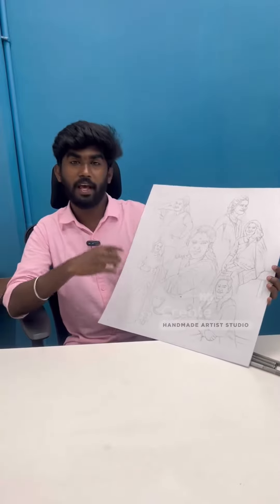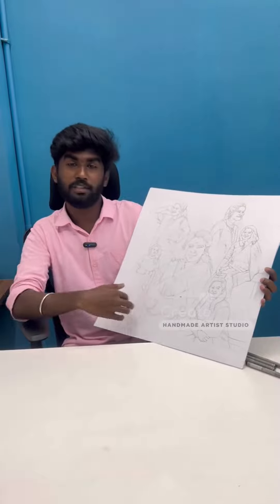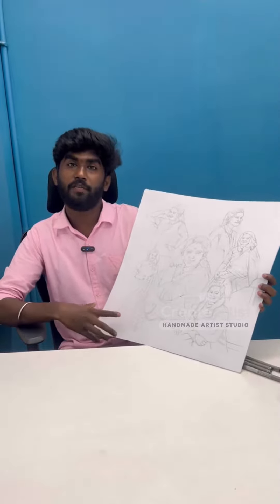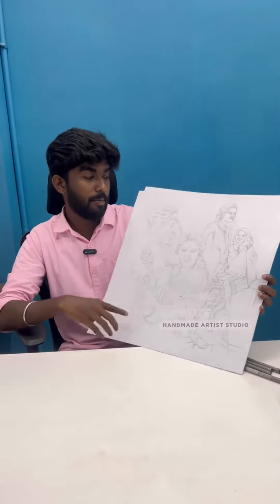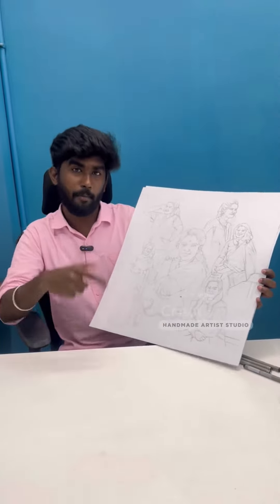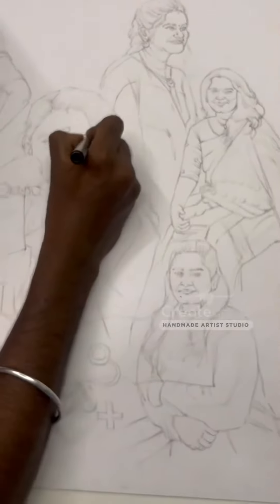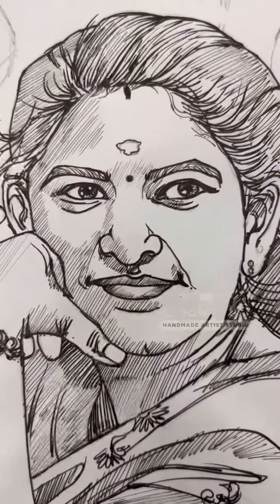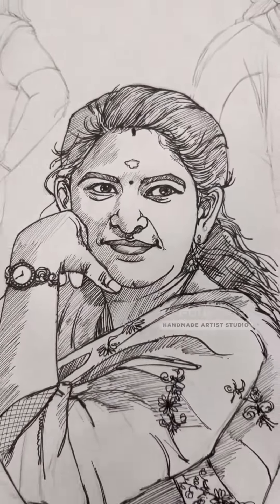Doodle Art | Size: 22X22 inch | CREATEARTIST